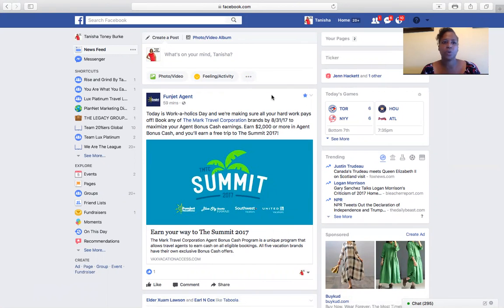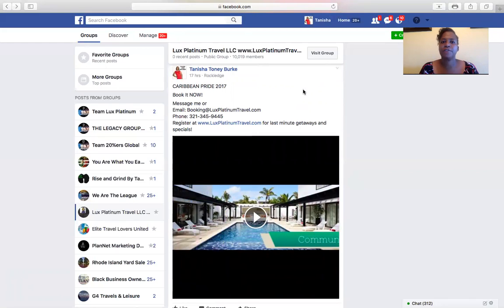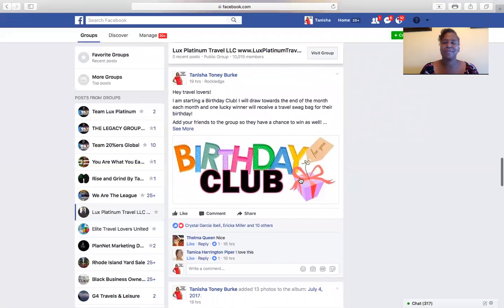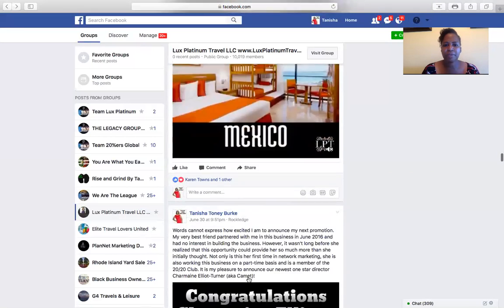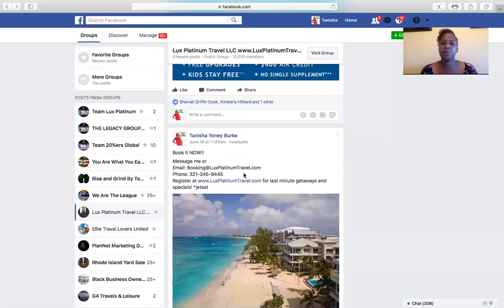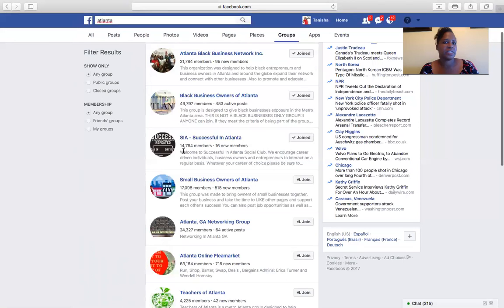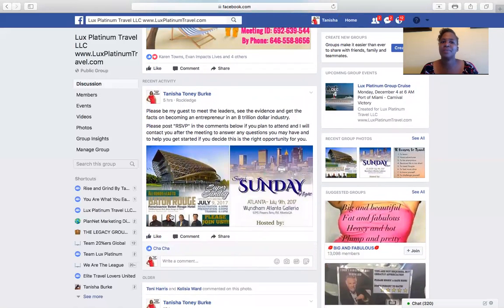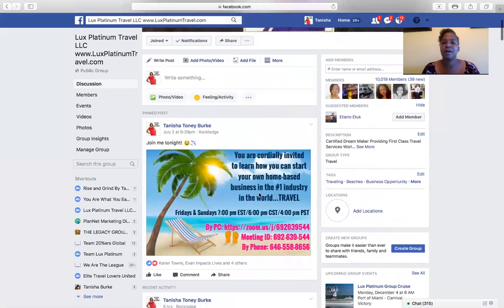How to Market Your Travel Business on Social Media by Tanisha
This video is an update to my 2016 video Social Media Training by Tanisha.  This updated version addresses compliance issues that some travel businesses may encounter when dealing with a marketing company and a separate travel product.

🌟🌟Life is what we have. Lifestyle is how we choose to live it! 😎🙌🏾

Tanisha helps Entrepreneurs & Network Marketers who are seeking financial, time and personal freedom, grow their business so they can create the lifestyle they truly desire to live.

ABOUT ME: Mom, wife, entrepreneur, business coach, network marketing professional and six figure residual income earner.💰  I started my home-based business in 2016 and in just under 2 years my husband and I were able to resign from our corporate jobs. I am a top income earner in my company and I believe in each one teach one. Through my channel I will share strategies, tips and resources that will help you rock your network marketing business and create the lifestyle of your dreams! 🥰

Looking to start a business that you can be passionate about with no products, inventory or sales quotas? Great!  I have the perfect opportunity that checks all of those boxes.✅✅✅✅

I currently have a network of over 3,900 travel business owners from all over the world 🌎 and I’m looking to coach, train and develop more people to achieve success in network marketing!

Could that be you?🙋🏽‍♀️🙋🏼‍♀️🙋🏻‍♂️🙋🏾‍♂️

🤷🏾‍♀️This opportunity may or may not be for you, but it’s definitely worth learning more to find out.

Let’s connect! 😎

🥦 Juice Plus @

🤩Advocare Spark @7/products/spark

🧳Away Luggage & Accessories  @

🎒 Loc Tote @

✈️ Airfordable @d

🐶 Want to live and legally travel with your pet?

Support Pets are the Emotional Support Animal Specialists that can help you register your pet and secure the rights you and your pet deserve. @

🔥EQUIPMENT I USE FOR MY BUSINESS

Blue Yeti USB Mic for Recording & Streaming @

Upgraded Mic Arm Microphone Stand @

Mic Cover Foam Microphone Windscreen @

AUPHONIX Pop Filter for Blue Yeti Microphone @

Elitehood 12’’ Ring Light with Phone Tripod Stand @

3-Axis Gimbal Stabilizer  @

Selfie Stick & Tripod Fugetek @

🔥SOFTWARE I USE FOR MY BUSINESS

Canva @t-zvs-qxt

StreamYard @